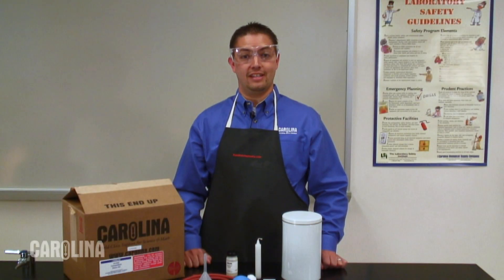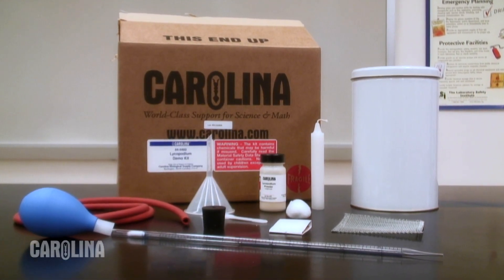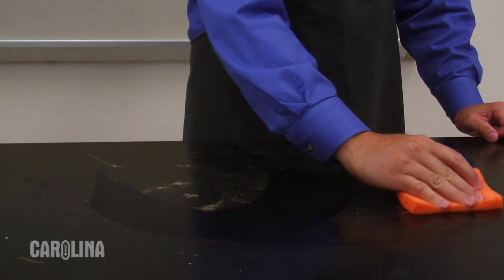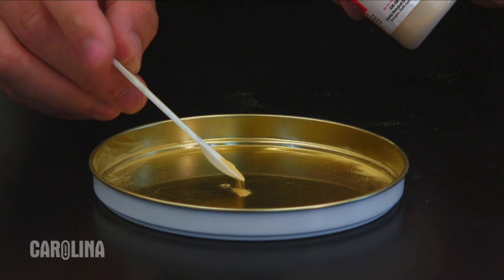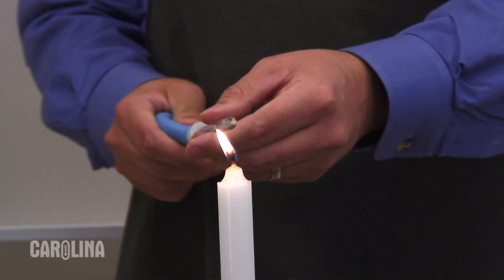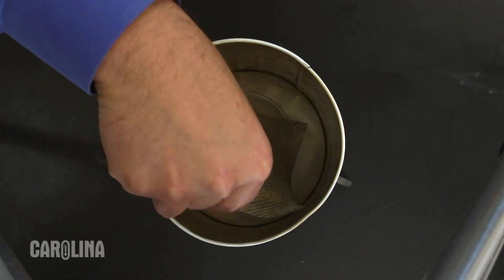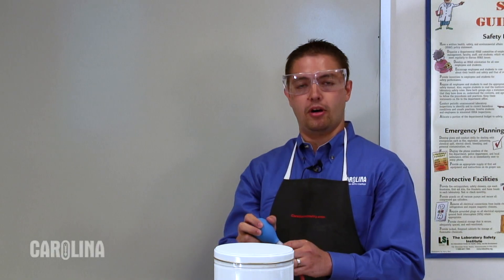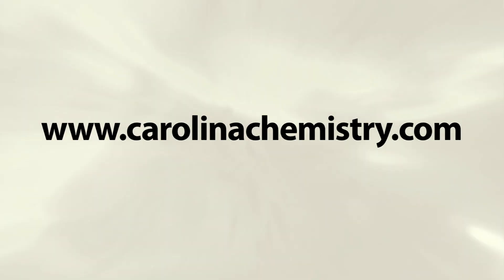Lycopodium Demonstration Kit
Try this experiment and you will never teach reaction rates the same way again. Each demonstration shows the dramatic effect of surface area on reaction rate in a spectacular way.

For a similar kit, check out our Carolina Chemonstrations®: Dust Explosion Kit

Carolina Biological Supply Company and Elon University School of Communications collaborated to create this video. Filming and editing: Conor Britain '09.